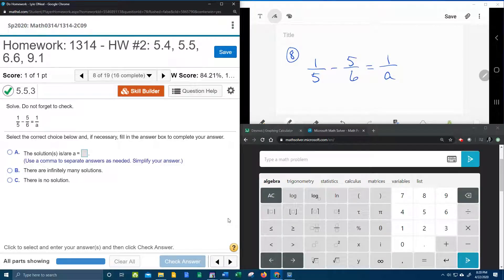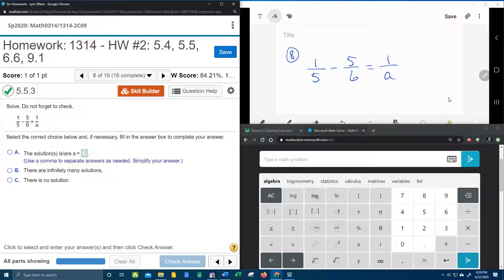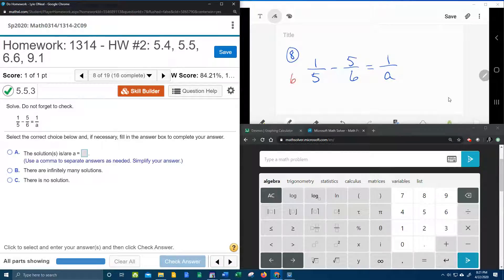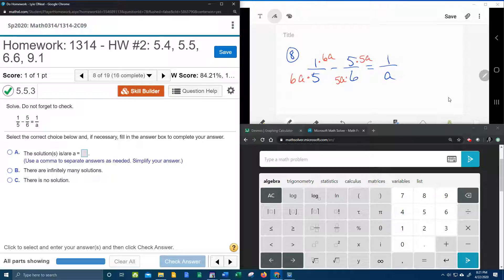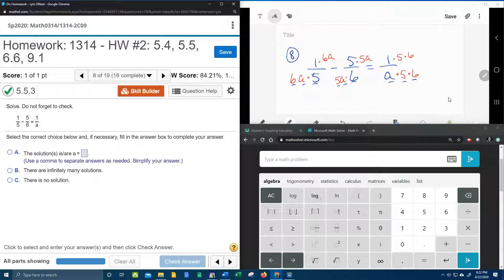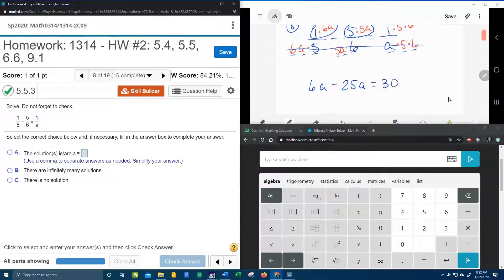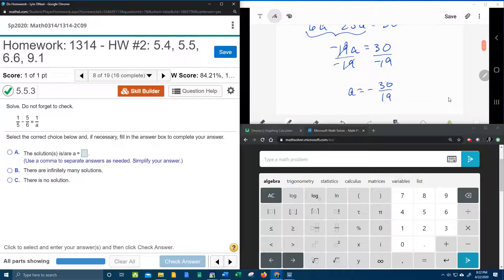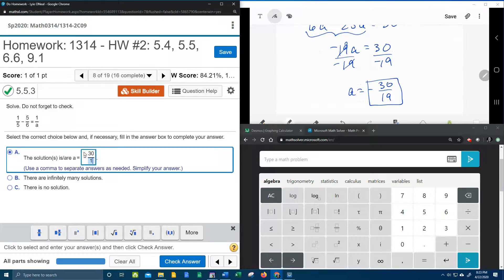College Algebra - MyLab Math - HW#2: Question #8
Solving a simple rational equation.